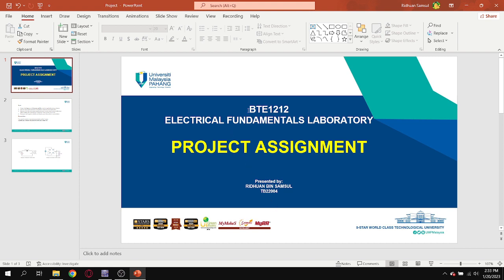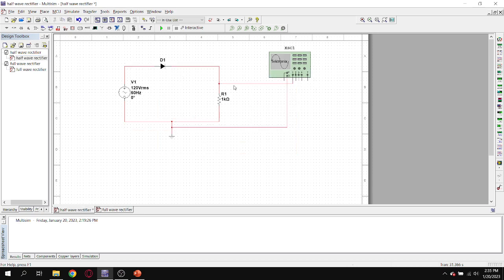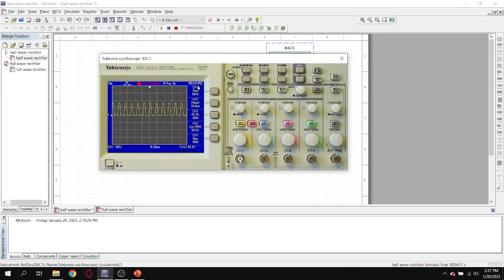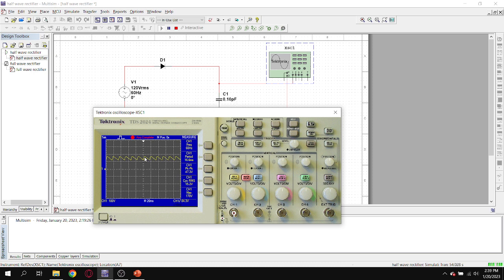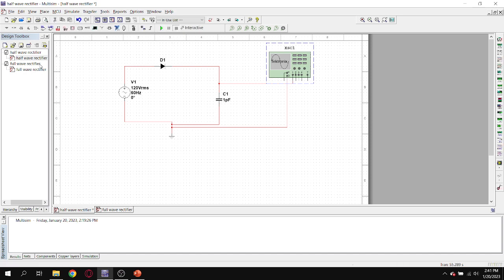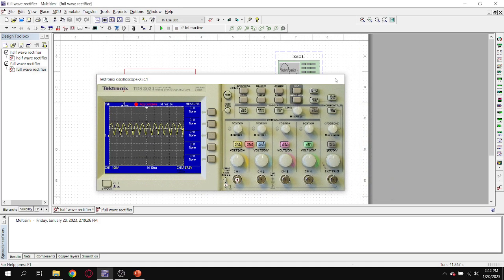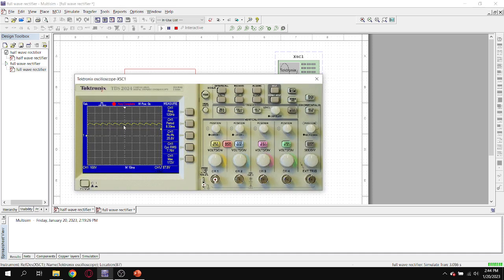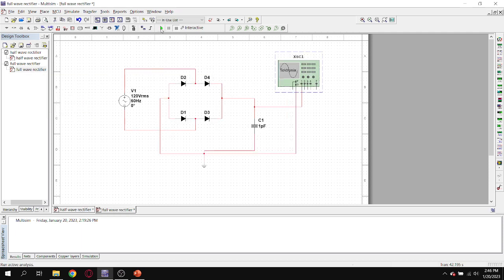BTE1212 Electric Fundamentals Laboratory (Project Assignment)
Assalamualaikum

My name is Ridhuan bin Samsul, ID number TB22004 from section 02A presenting my project assignment for this class.

Task for the project is to bulid half wave and full wave rectifier circuit by using Mutisim software, and display the measurements gain from the circuit.